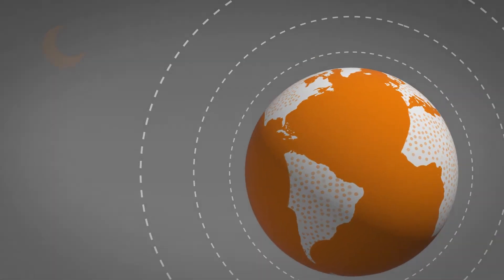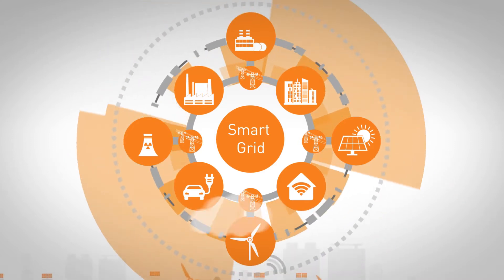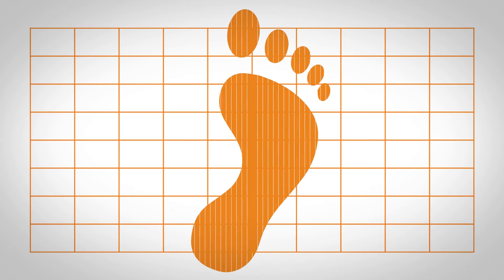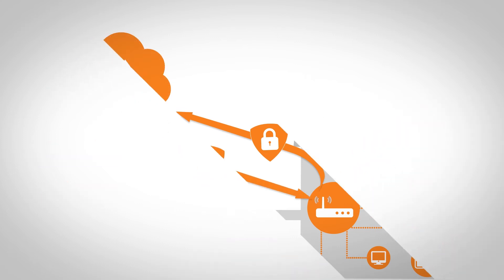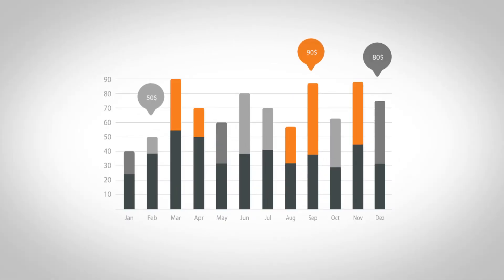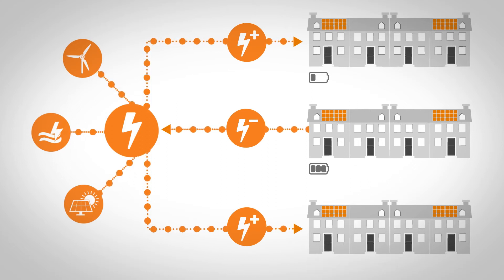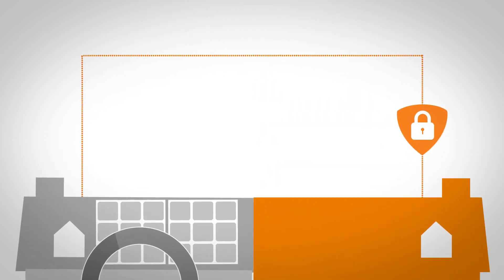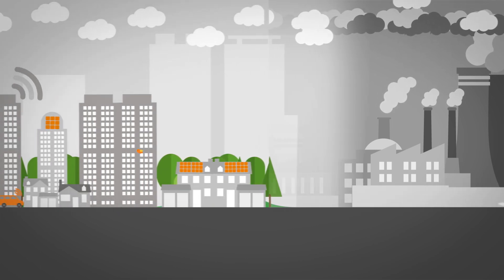Gemalto IoT Smart Energy Animation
Step into the shoes of Smart City residents and embark on a digital journey through Smart Energy innovative use cases to improve energy efficiency with trusted IoT technology.